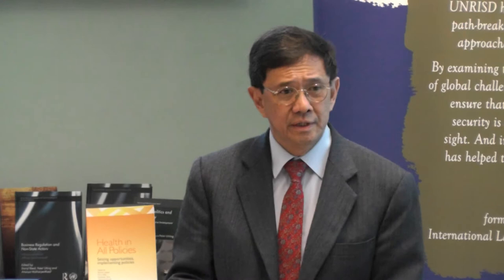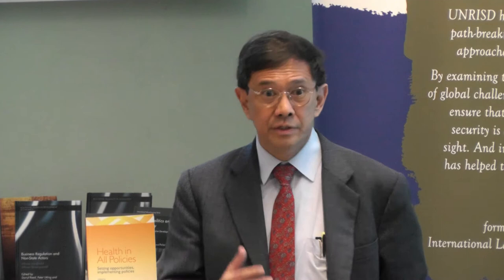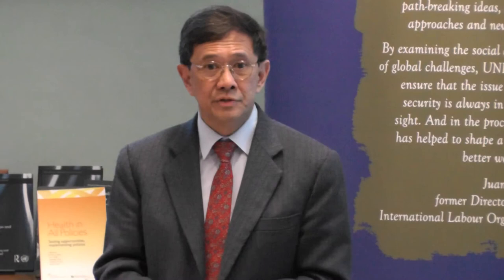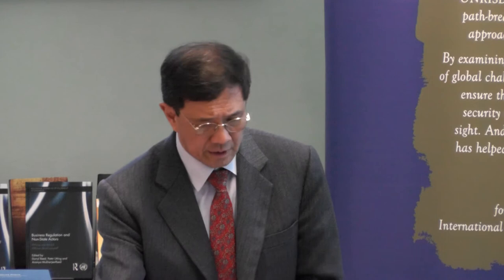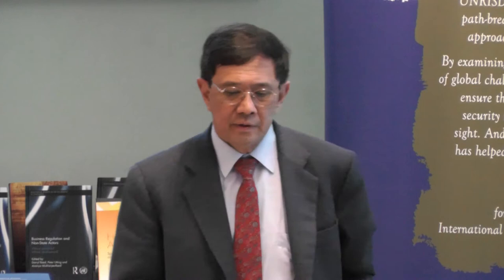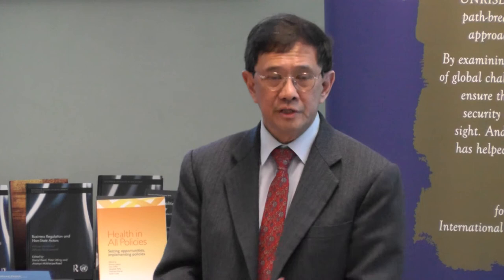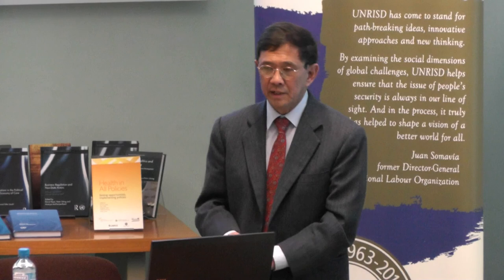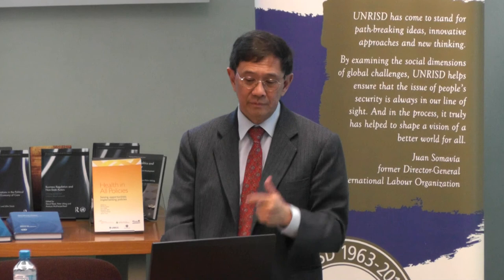Manuel Montes: Obstacles to Development in the International Economic Architecture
Video of the UNRISD seminar "Institutions, Governance and Policy Space: Redesigning the International Economic Architecture for Development". This presentation was given by Manuel Montes, Senior Advisor on Finance and Development, South Centre, in October 2013 in Geneva, Switzerland.